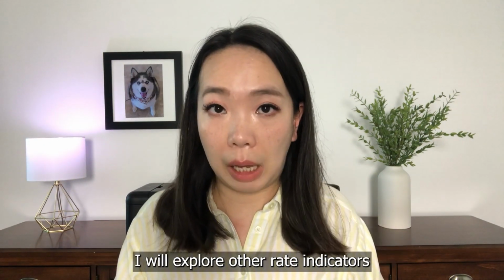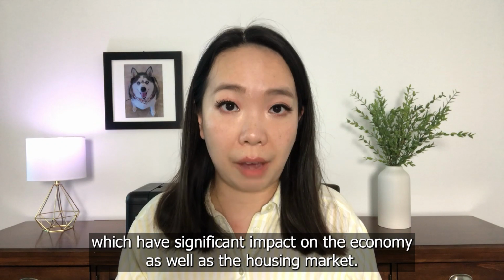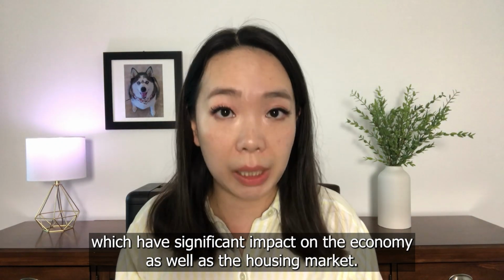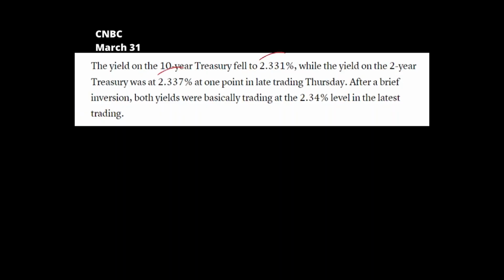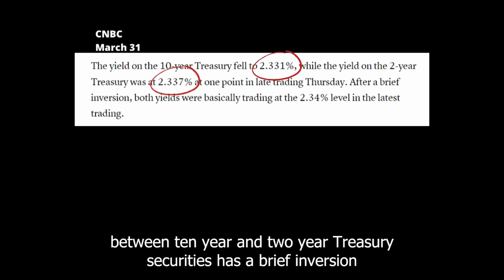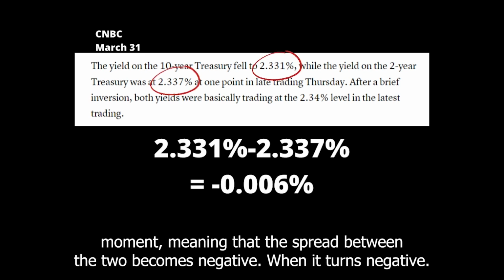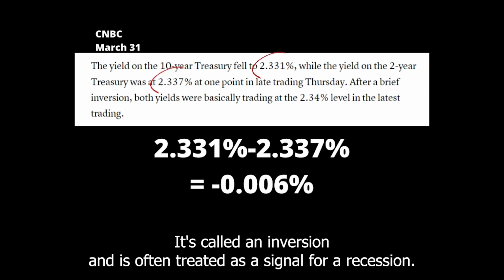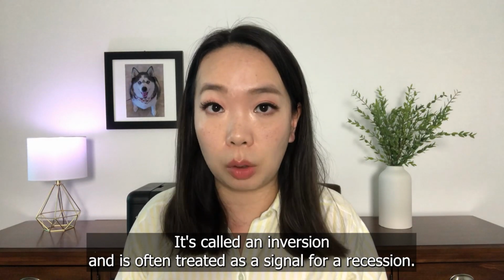Will yield curve inversion & mortgage rate hike crash the market?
The 10 year and 2 year treasury securities yield curve just inverted for a very brief moment. It's such a highly sought-after signal for recession, but is it enough to tell us the recession is immediately here? What about the other short term yield curves? And what about the mortgage rate hikes? What do these rates tell us about the status quo of the economy and housing market? In today's short video I will demystify the situation by leading you with charts and bring some clarity to the table.

References:
Brief 10y/2y yield curve inversion report:

The video shall not be copied, reproduced, distributed, transmitted, broadcast, displayed, sold, licensed, or otherwise exploited for any other purposes without the prior written consent of the owner of this video or the respective licensors of the content.